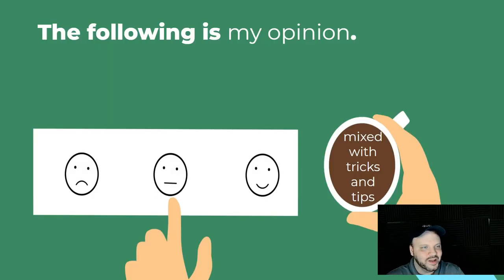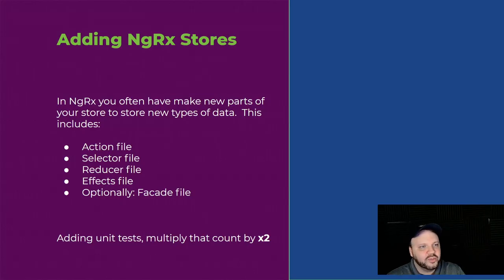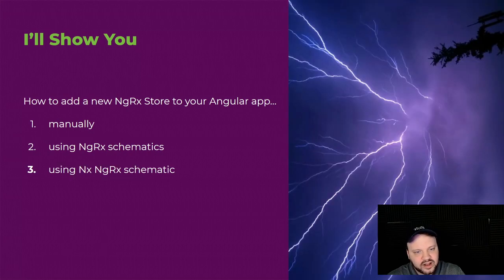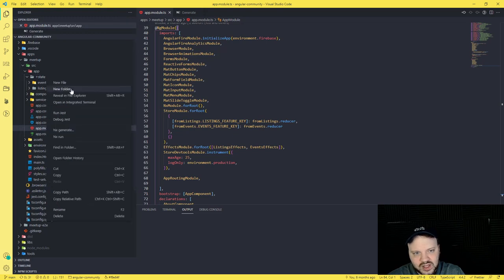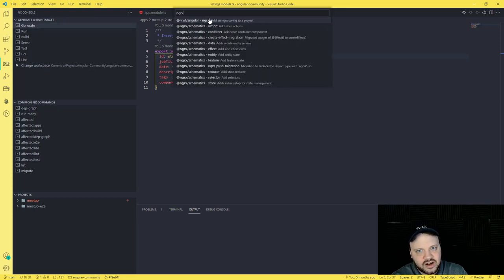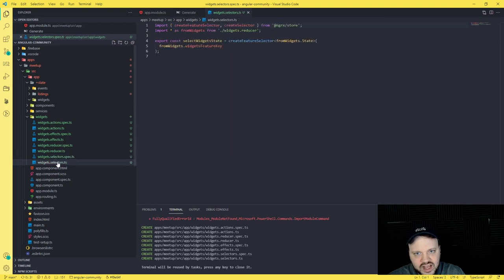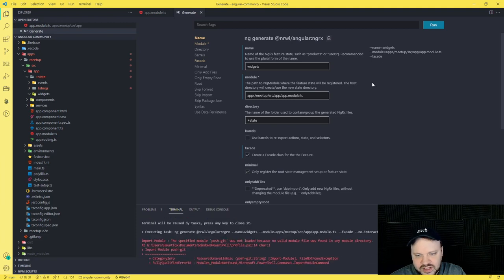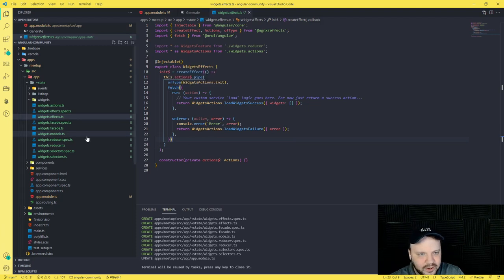NgRx Made Easier By Nx with Nx - Erik Slack - Nx Conf 2021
Erik will prove to you how NgRx is made easier if you use Nx for your Angular apps.
Learn how...
1) Nx Console makes utilizing schematics so much simpler
2) Nx has superior NgRx schematics
3) Nx makes it easier to share NgRx between multiple apps and libs
Erik is a Co-Producer and Co-Host for Angular Experience Podcast (ngxp.show), Director of the Angular Community Meetup (angularcommunity.net), Google Developer Expert in Angular, author of technical articles and speaker for Angular conferences around the world. He's currently a Software Engineering Technical Leader at Cisco. He's a husband to a beautiful black queen and father of three beautiful mixed-race kids who are his whole world. Erik is also an avid gamer when time permits.